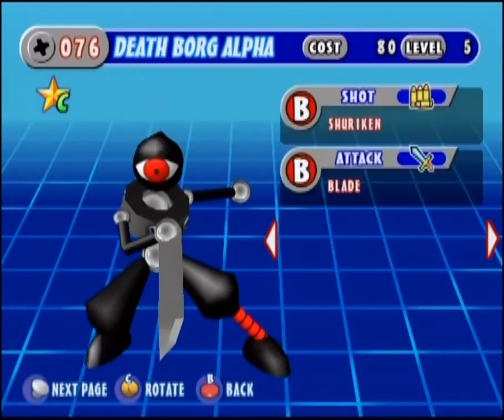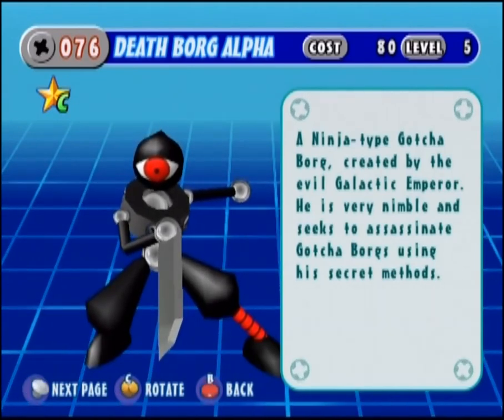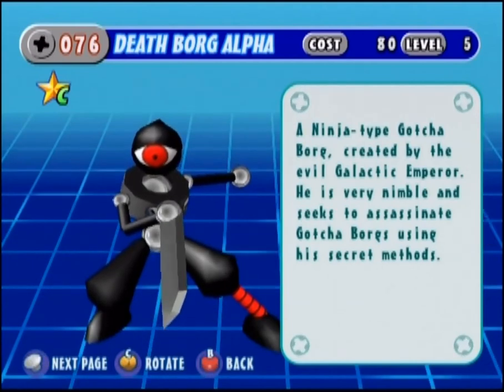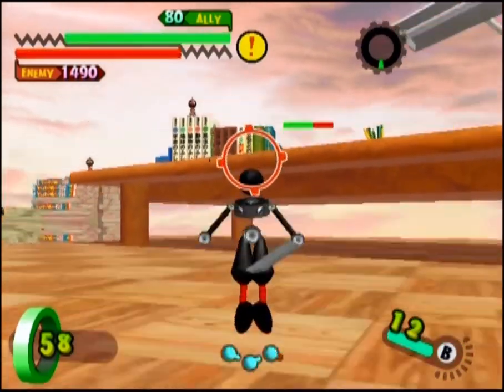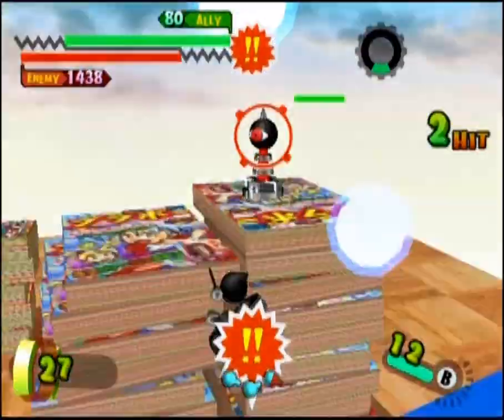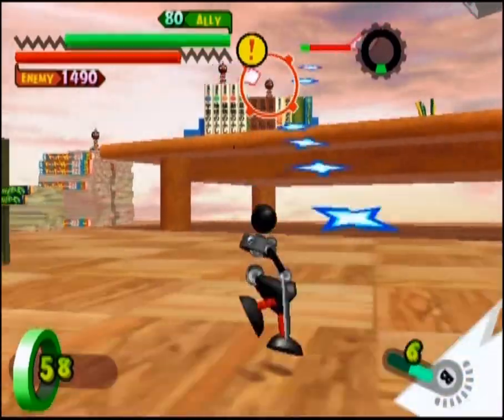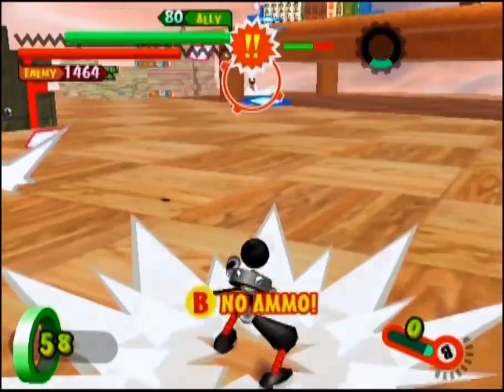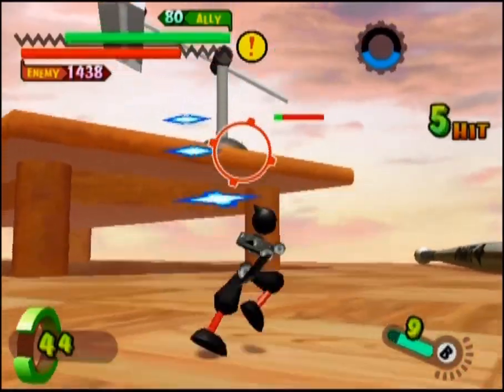Borg of the Week 076 Death Borg Alpha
A basic overview of Gotcha Borg number seventy six, Death Borg Alpha